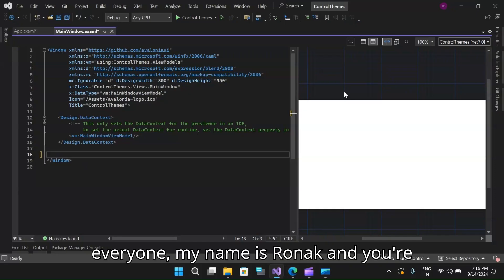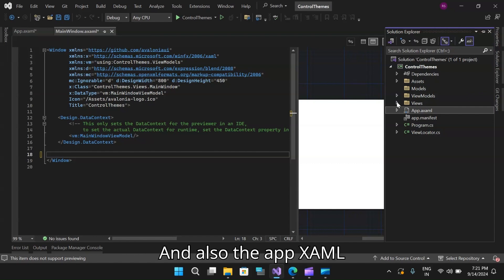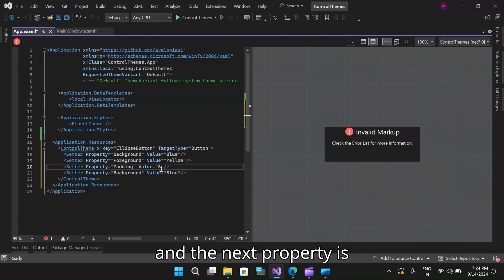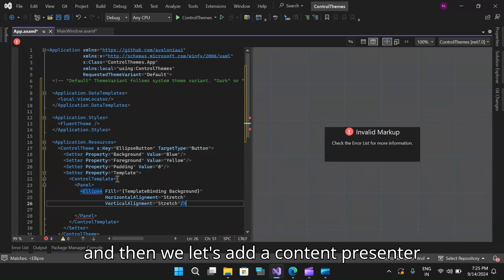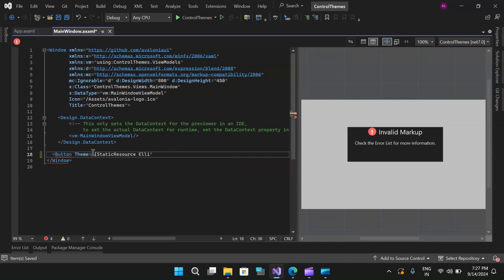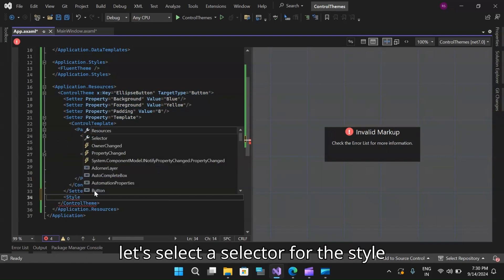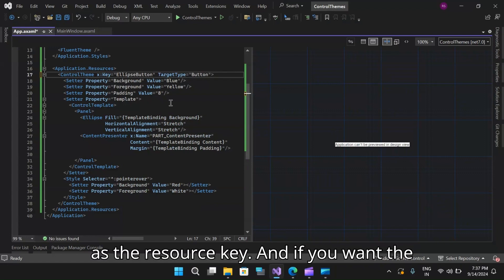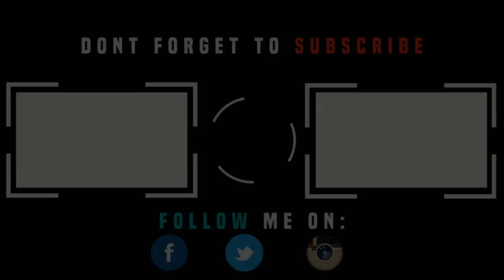Avalonia Tutorial: Control Themes in Avalonia UI | Visual studio | Cross Platform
Avalonia Tutorial: Control Themes in Avalonia UI | Control Themes | Visual studio | Build Cross Platform Applications

Hello folks!!! This is me Ronak, and I am back with a new video on how to use user controls in Avalonia UI

Control themes build upon Styles to create switchable themes for controls. Control themes are analogous to Styles in WPF/UWP, though their mechanism is slightly different.